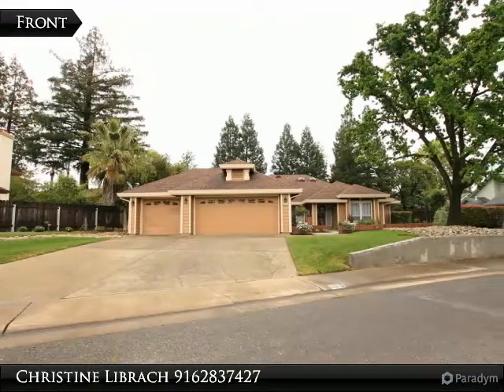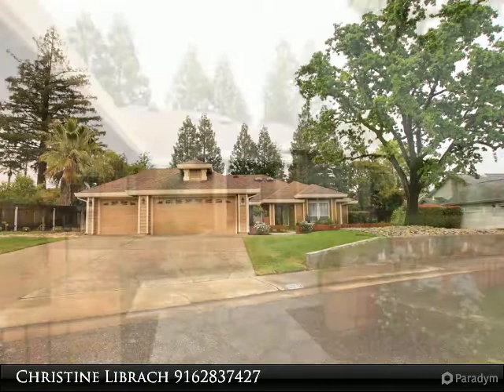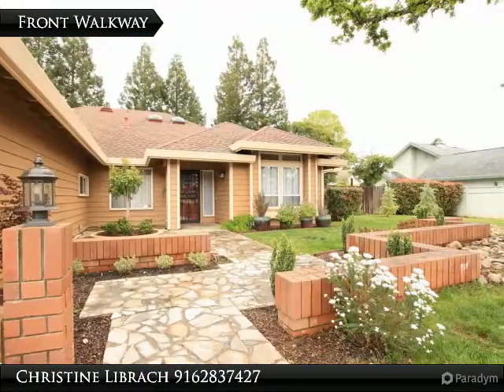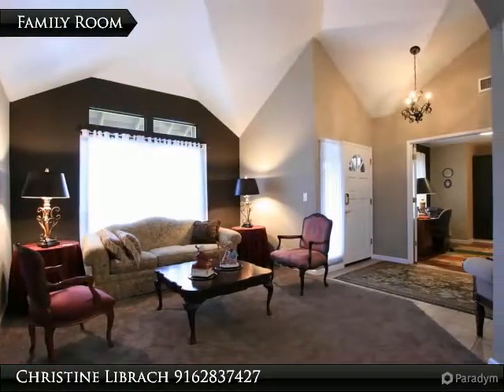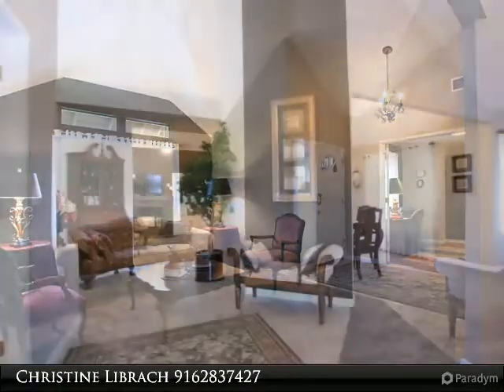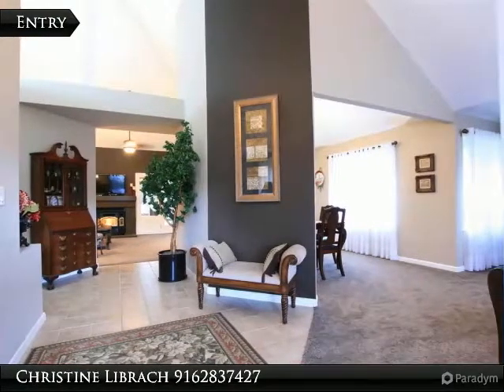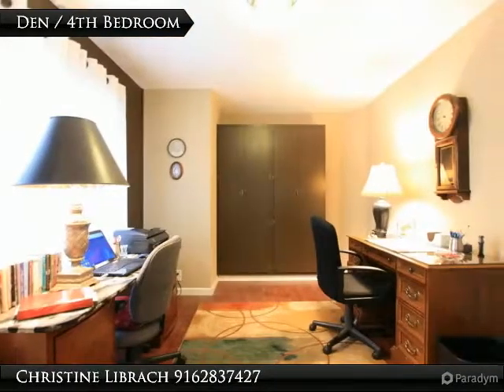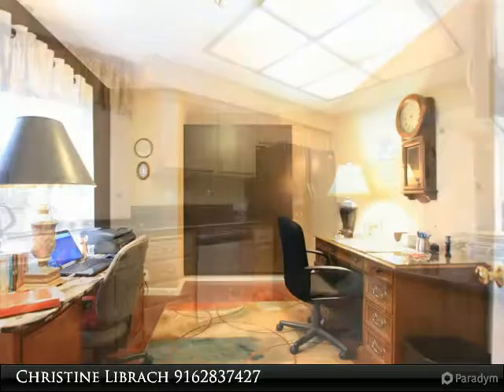SINGLE STORY HOME ON QUIET CUL-DE-SAC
This ABSOLUTELY charming 1-STORY HOME with stunning landscaping is
located on a private & peaceful CUL-DE-SAC in a great neighbor of similar homes! Shopping, dining, entertainment, parks & schools are nearby! The home has an attractive and spacious floor plan w/ vaulted ceilings, skylights, new floors, custom interior & exterior paint, an updated kitchen w/ granite counters. The convenient 1-car pass thru garage has so many uses and the additional 2 car offers so much space for all your toys!

Presented By:
Christine Librach, El Dorado Hills Realty